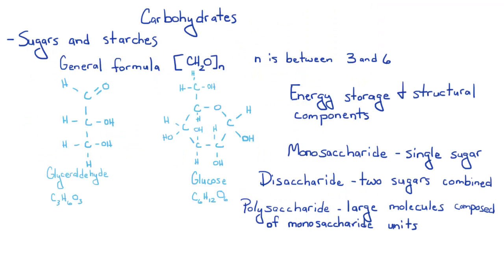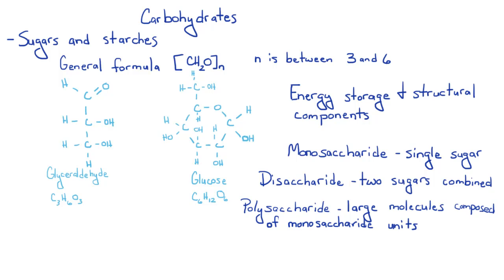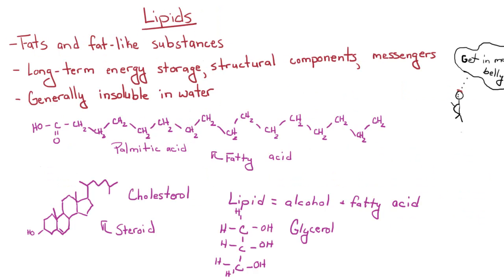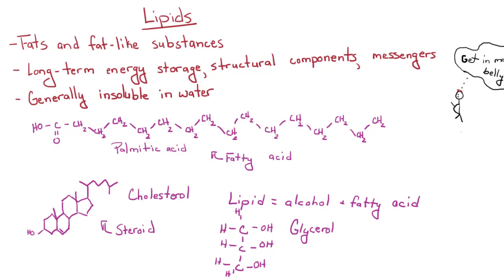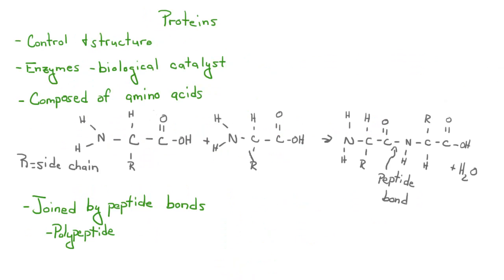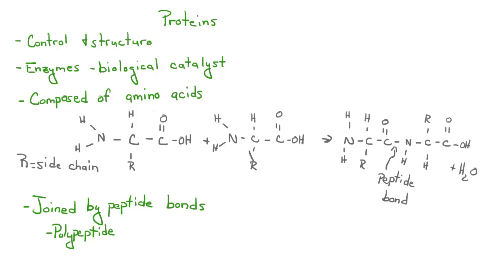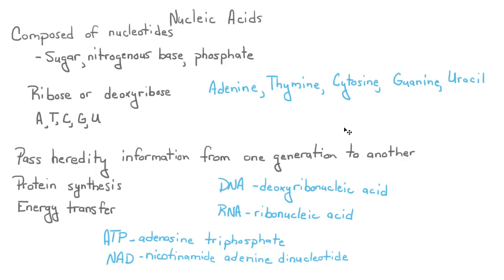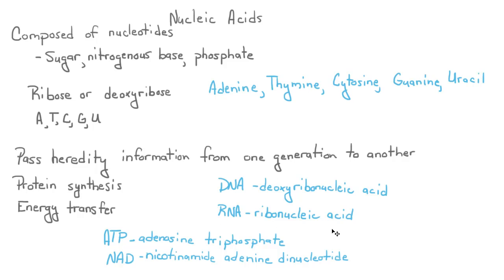Introduction to Biology - 6 - Carbohydrates, Lipids, Proteins, & More!